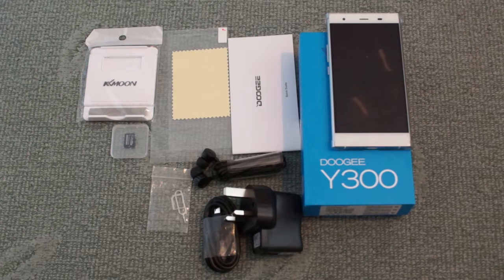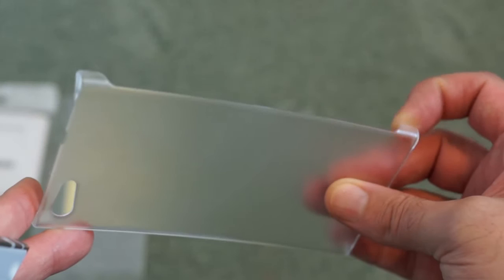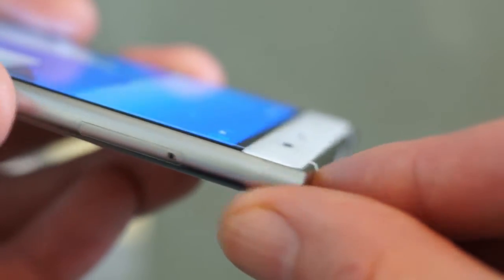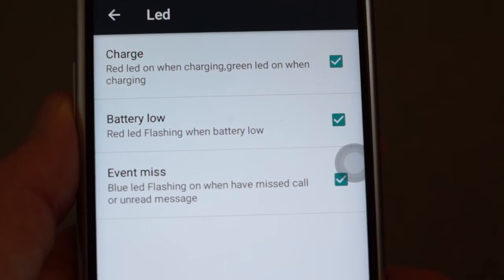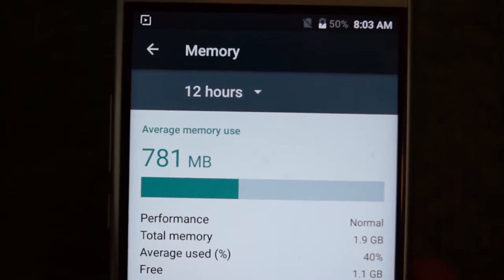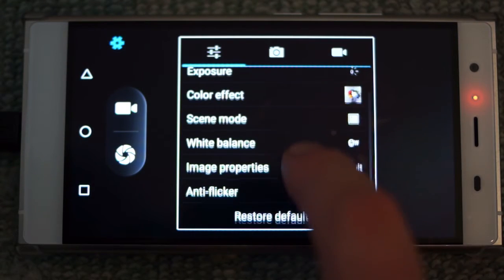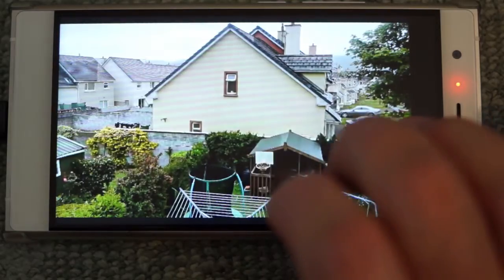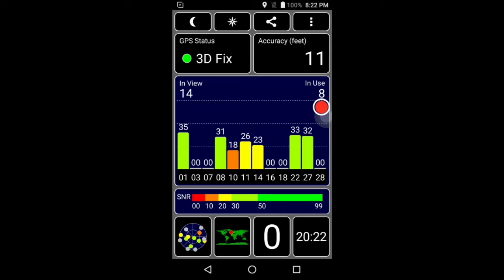DOOGEE Y300 Review and test 5" Smartphone Dual Sim 4G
I take a closer  look at the new Y300 Android 6.0  handset from Doogee to find out how this model stacks up against the competition

Details from the maker:
Model: DOOGEE Y300
Band
4G: FDD-LTE Band 1/3/7/20
(B1£º2100£¬B3:1800£¬B7:2600£¬B20:800MHz)
3G: WCDMA: 900/2100MHz
2G: GSM: 850/900/1800/1900MHz
Sim Card: Dual SIM Cards, Dual Standby.
Service Provided: Unlocked
Style: Bar
Color: Black, White, Golden (Optional)
Material: Plastic
Battery: 2200mAh(Built-in)
Earphone Port: 3.5mm

System
OS: Android 6.0
CPU: MTK6735 Quad core
ROM: 32GB
RAM: 2GB

Screen
Display Size: 5.0 Inch
Type: Capacitive touch screen
Resolution: 1280 * 720px
Screen: In-cell

Data Transfer & Connectivity
Data Transfer: USB / Bluetooth
Mobile Internet: WAP / WIFI

Camera
5MP front camera
8MP back camera with flashlight and auto focus
(Interpolation 8.0MP+13MP)

Other Information
Product Size: Approx. 13.8 * 7.06 * 0.67cm / 5.4 * 2.8 * 0.3in
Product Weight: Approx. 156g / 5.5oz (Including Battery)
Package Size: Approx. 17.4 * 9.6 * 4.6cm / 6.9 * 3.7 * 1.8in
Package Weight: Approx. 400g / 14.1oz

Package List
1 * Cellphone
1 * USB cable
1 * Charger
1 * Earphone
1 * Screen protector
1 * User manual (English)
1 * KKmoon Phone Stand

Good points:
+ Premium build with a metal edge case and glass front/back covers
+ Multi colour notification LED
+ Plenty of storage with 32GB built into the phone with a 32GB card supplied
+ Decent 3D/Gaming performance
+ Screen has good viewing angles and it a respectable 295ppi resolution
+ Lots of gestures included
+ Running a more up to date Android 6.0 OS

Weaker areas:
- Crude camera processing
- No Gyroscope sensor (won't work with cardboard)
- Modest CPU performance, no hotknot or NFC